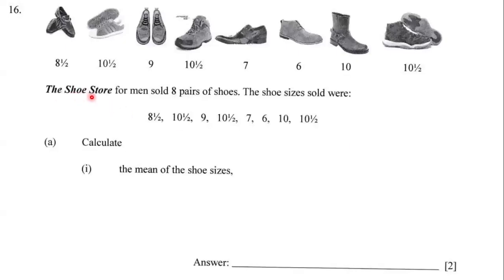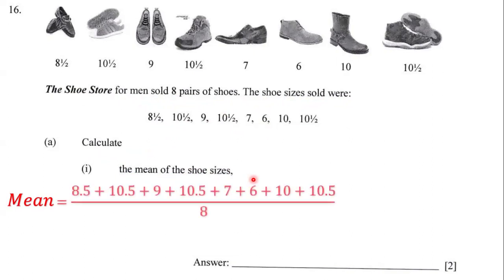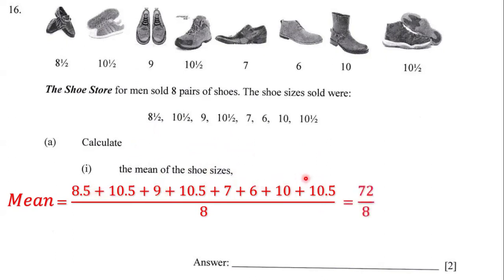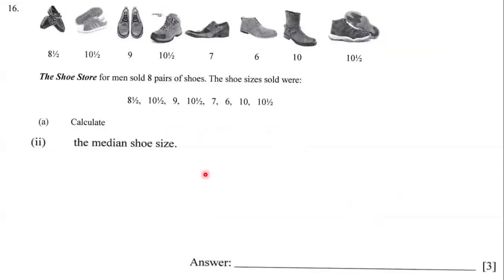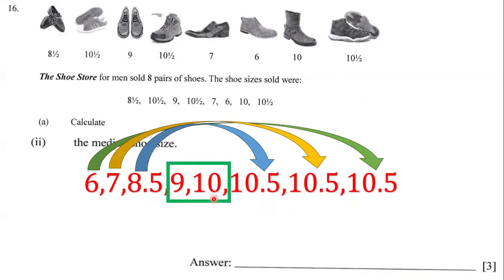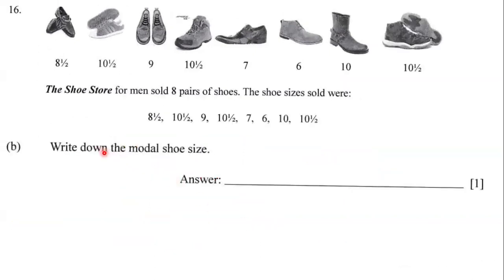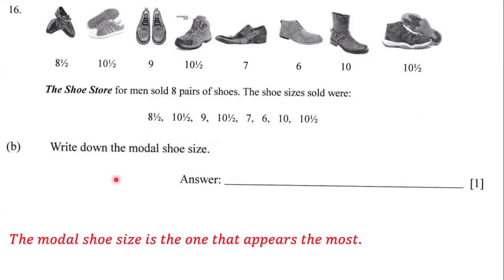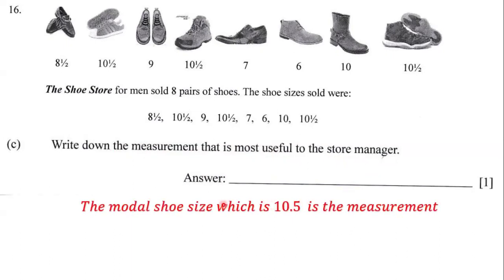Mean, Median, Mode, Range (5)